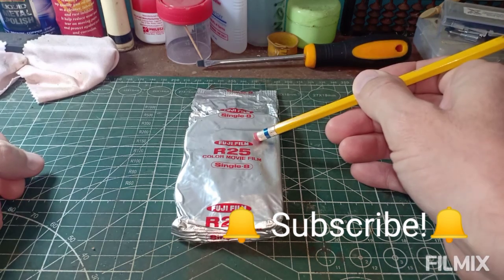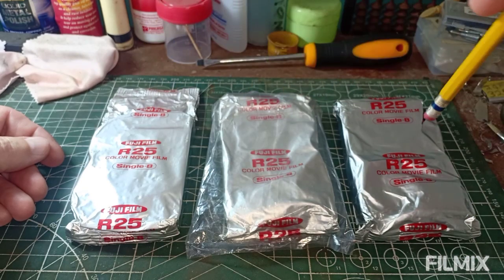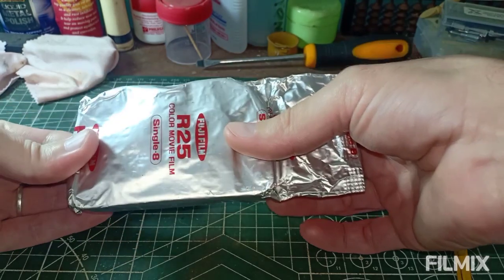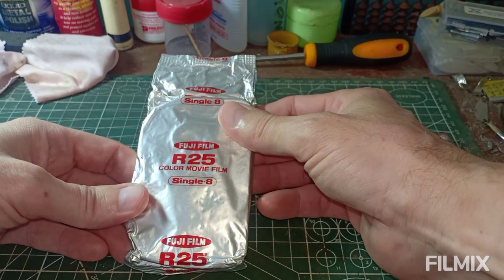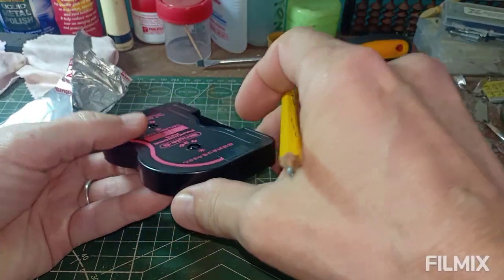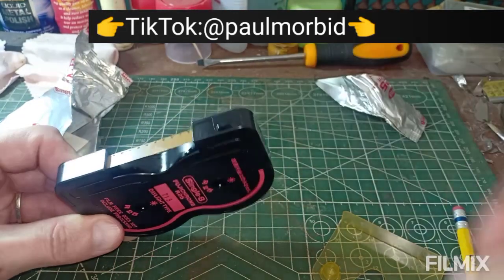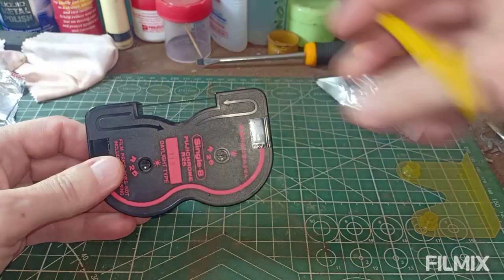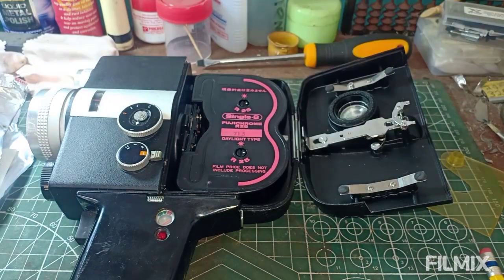How To Tell Single8 Film Isn't Exposed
Bolex H-16 Reflex Repair

At "Bolex Repair Philippines" we service Standard 8mm P1, P2, P3 Reflex models including B8, B8L, B8LA, B8SI, C8, C8L, C8SL, D8LA, D8L, L8, H8, H16. Including other vintage movie cameras. And a wide range of small electronics for over 30 years.

Morbid Team Entertainment Experimental Horror Films

Here I'm showing and explaining with a cartridge of new/old stock of Single-8 film Fujichrome how the film isn't exposed. Student, Experimental, Low Budget Filmmakers do enjoy my video!